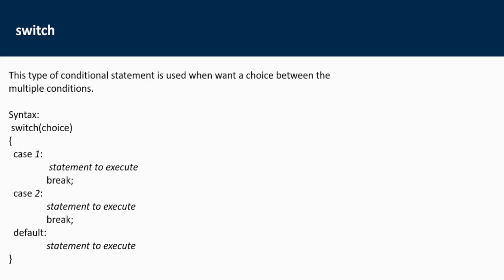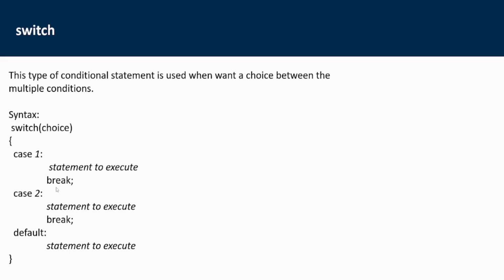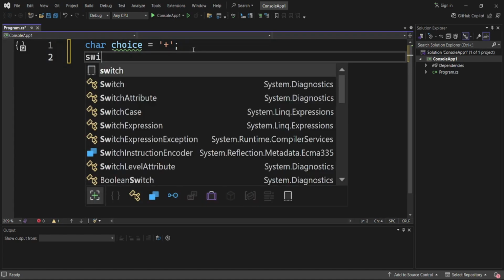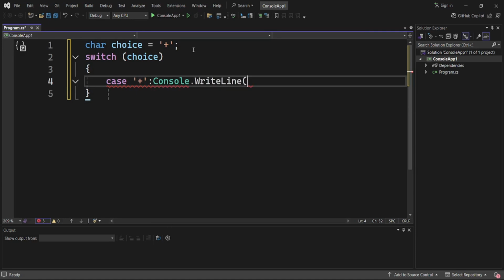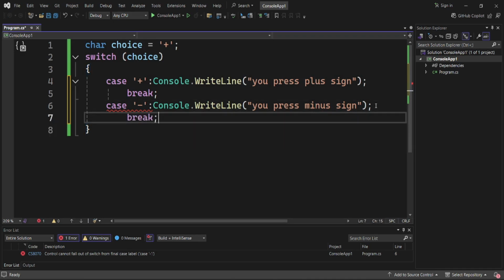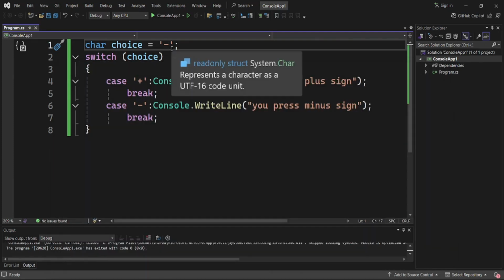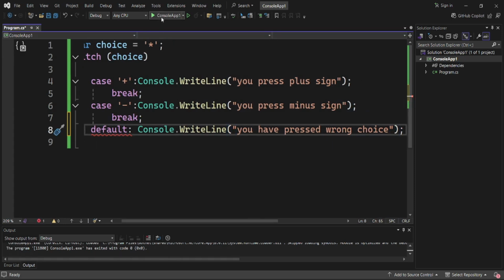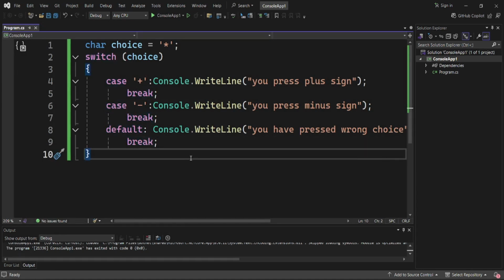.Net8 with C# | Switch Case Statement | Chapter-5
.Net8 with C# | Switch  Case | Chapter-5